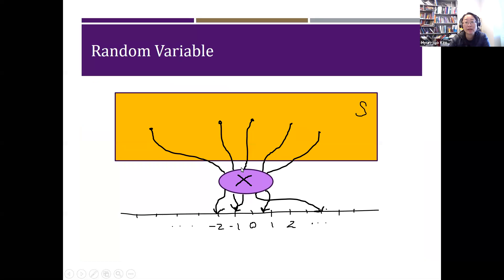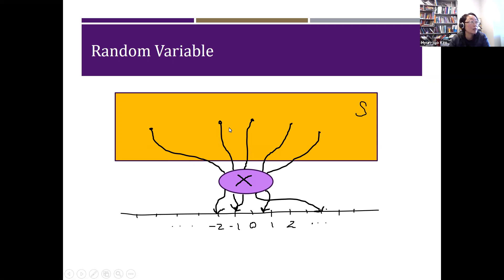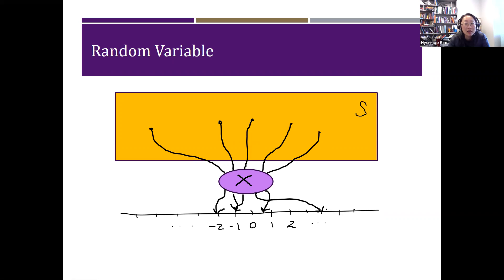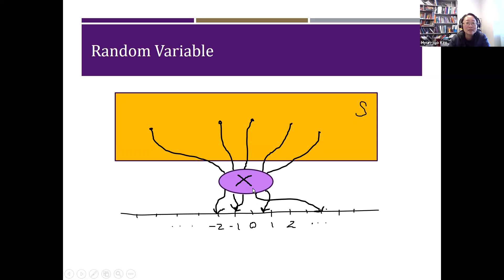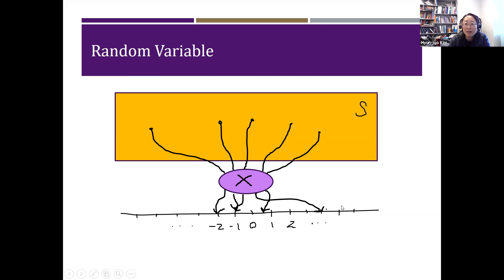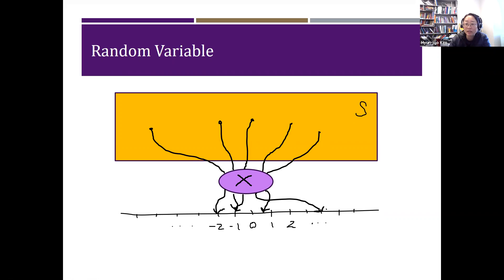Chapter 6 Introduction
Introduction to chapter 6 (and 7) Stat 190